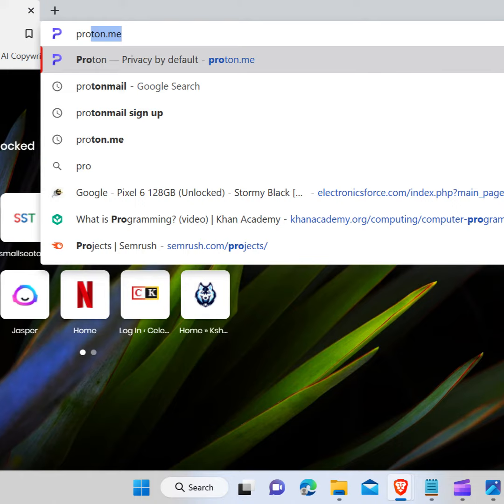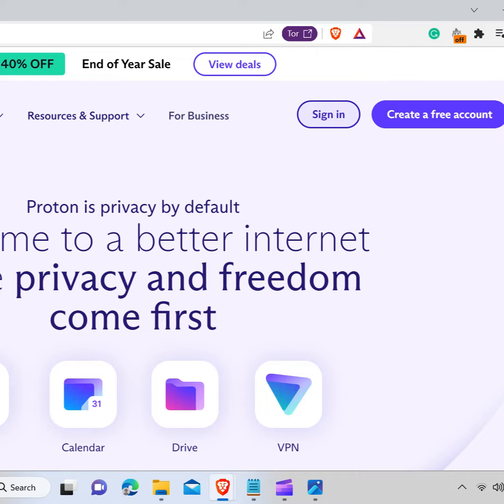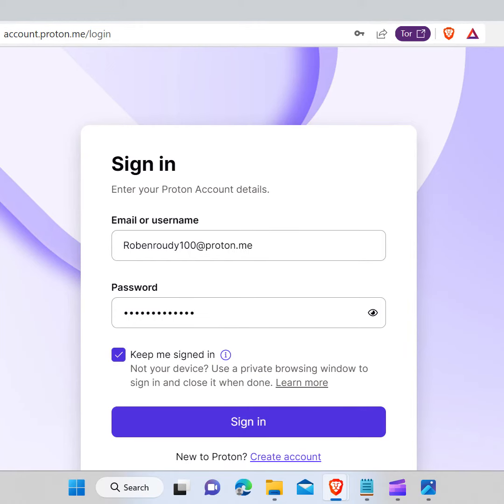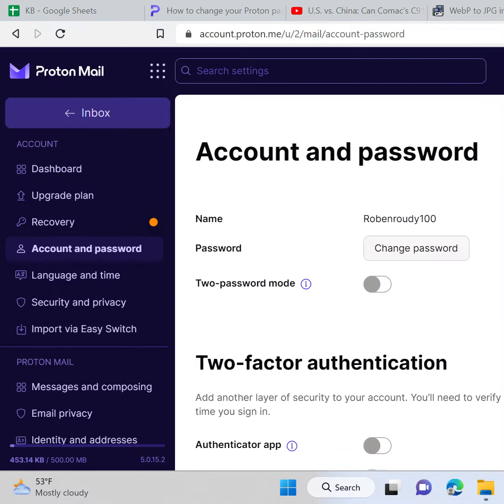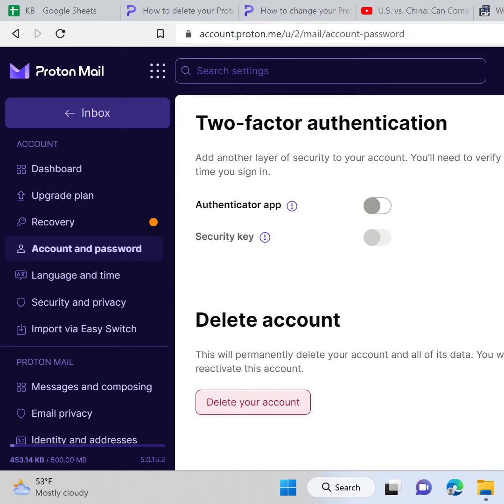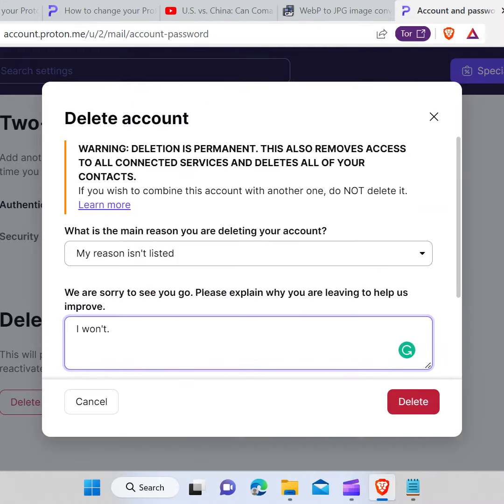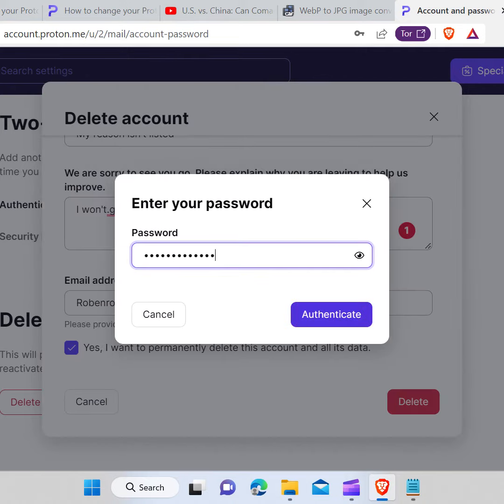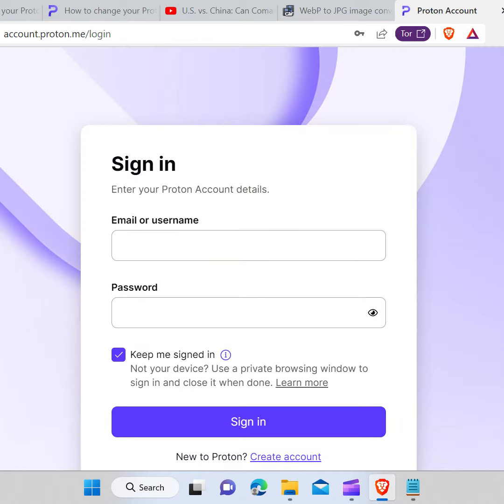How To Delete Protonmail Account (2023) | Close Protonmail Account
In this video I am going to guide you _How To Delete Protonmail Account Address.

0:00 - Intro
0:16 - How To Delete Protonmail Account
0:52 - Outro

Hey EveryOne!